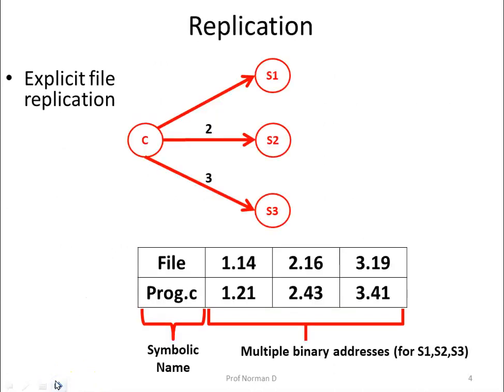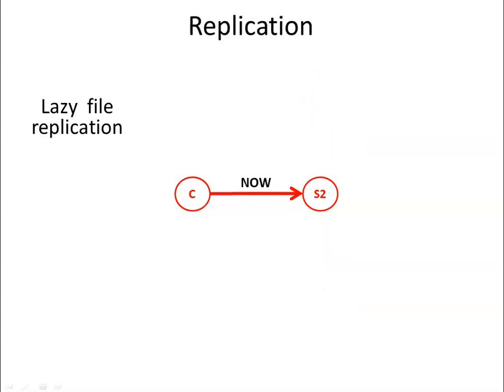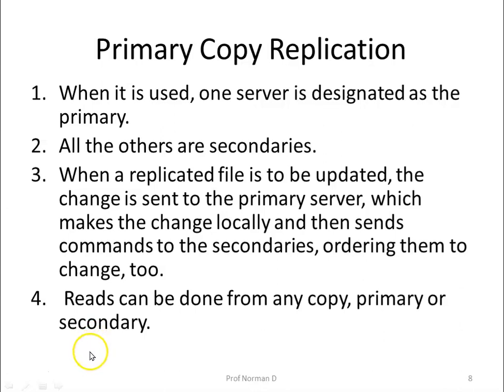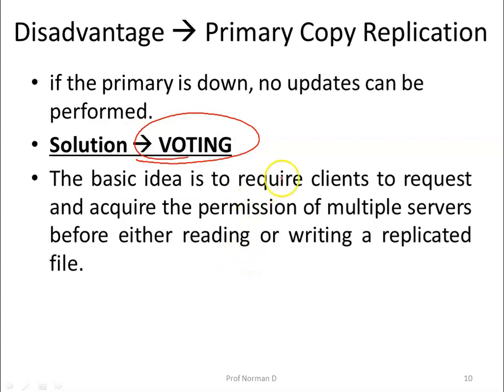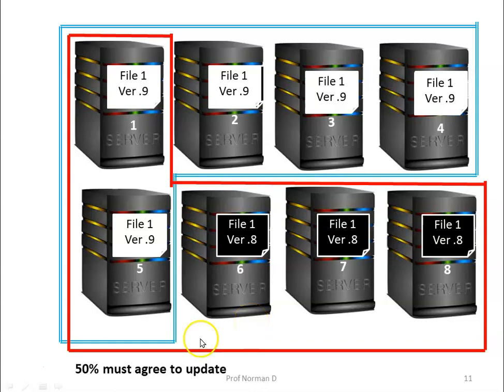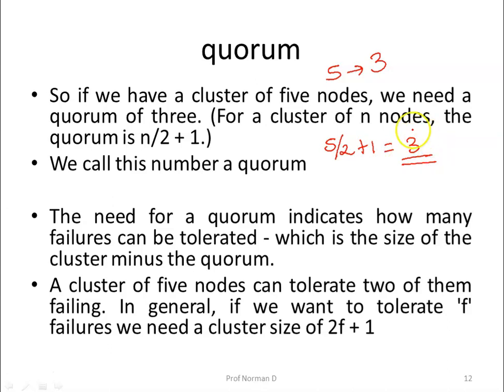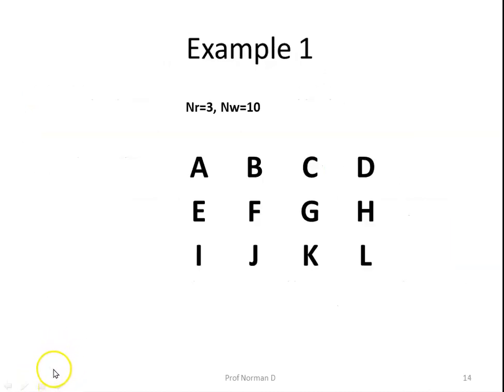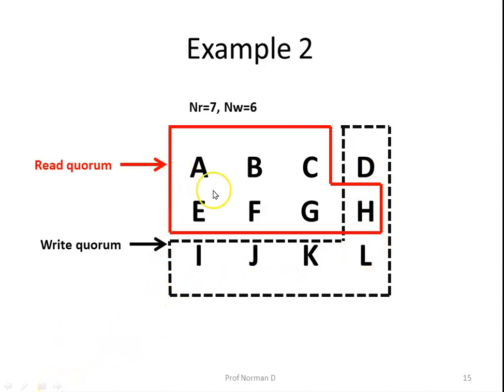Distributed File System Implementation -Part 3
Replication  and update Protocols